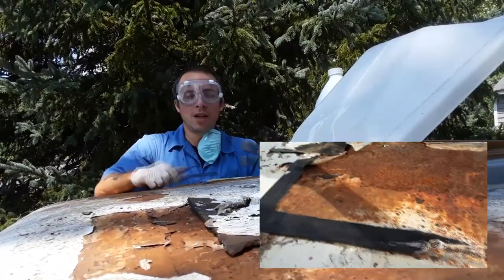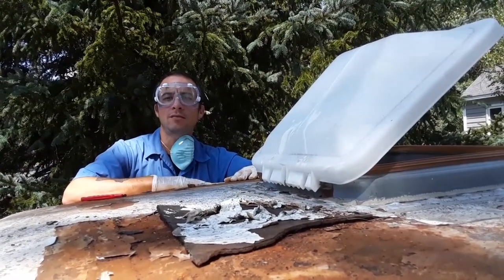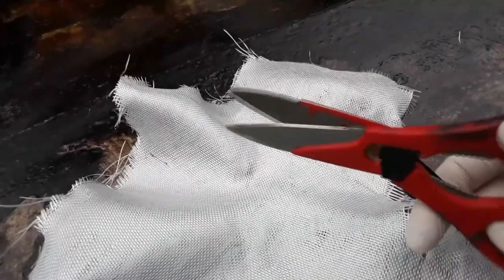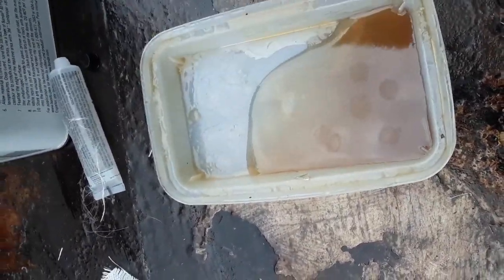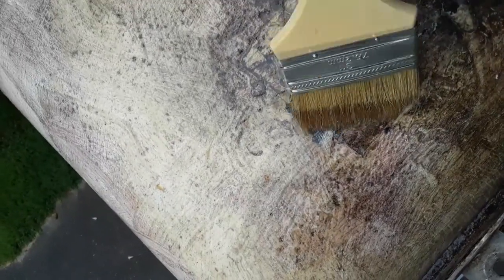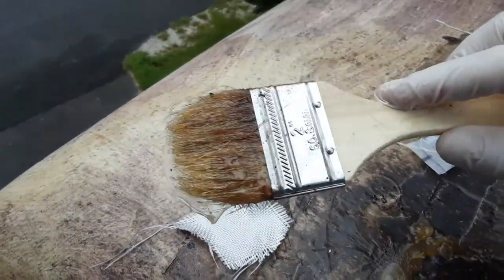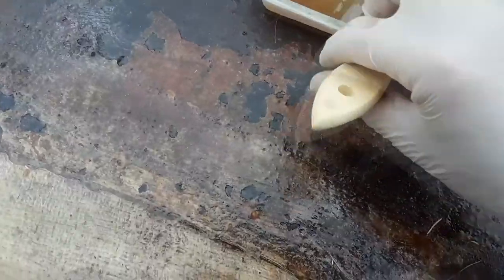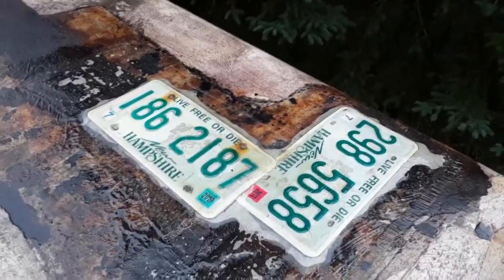Six in a Row Make it Go - EP. 2 - DIY Fiberglass Roof Repair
Fixing up the rusted out roof of our 1971 GMC P10 Campervan with fiberglass and a few odds and ends.